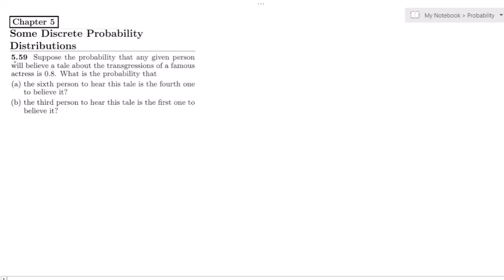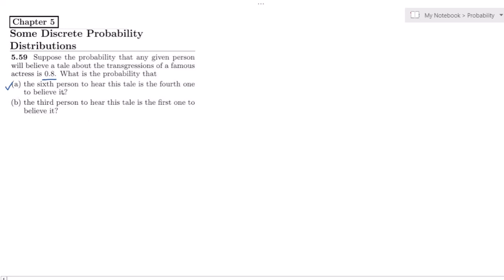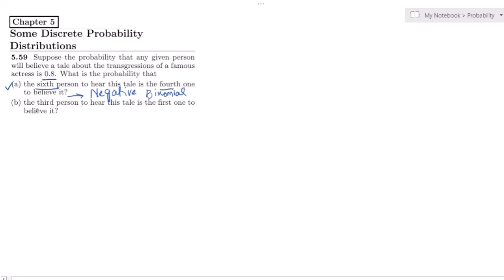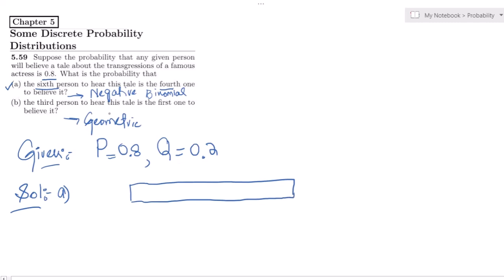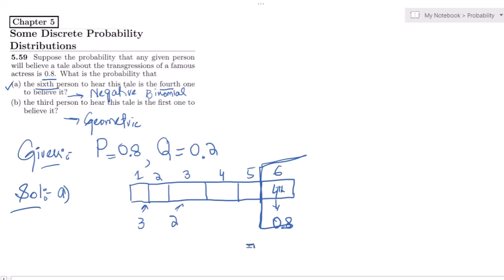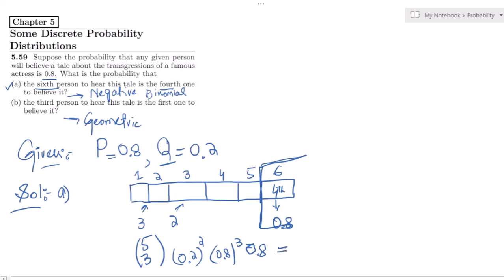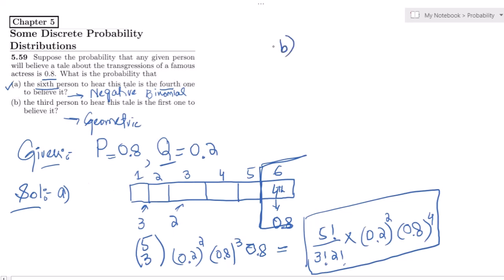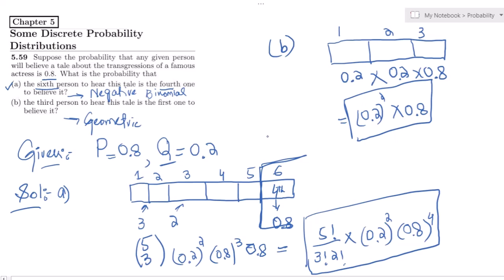5.59: Geometric VS Negative Binomial | Exercise Solution of Probability & Statistics by Walpole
This is the exercise problem solution of Chapter number 5, "Some Discrete Probability Distributions " from 9th edition of "Probability and Statistics for Engineers and Scientists by Walpole". In this video, I solved a question related to the geometric and negative binomial distribution and explained their core concepts and differences by solving exercise problem 5.59.

 5.59 Suppose the probability that any given person will believe a tale about the transgressions of a famous actress is 0.8. What is the probability that
 (a) the sixth person to hear this tale is the fourth one to believe it?
 (b) the third person to hear this tale is the first one to believe it?

Happy Learning :-)